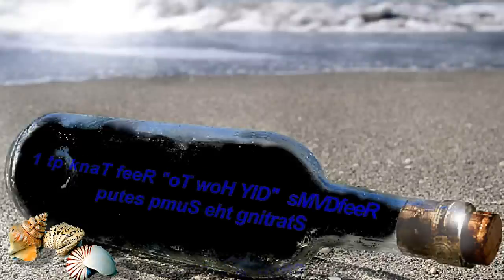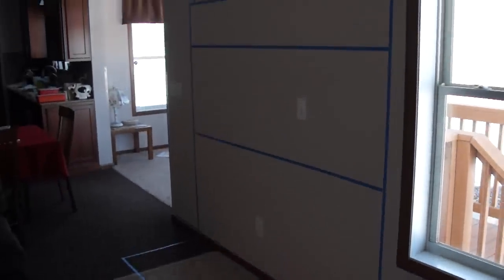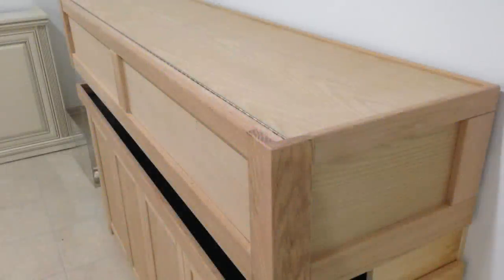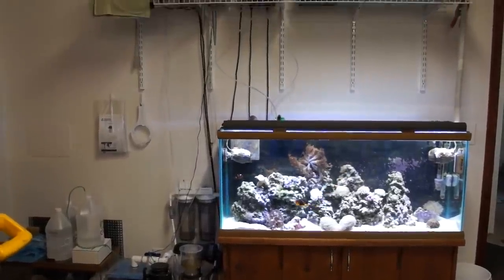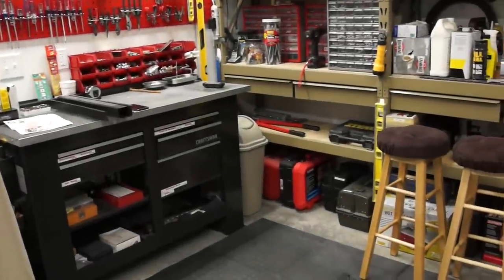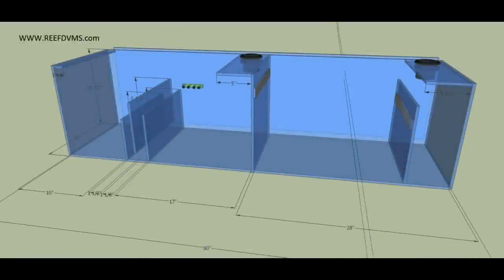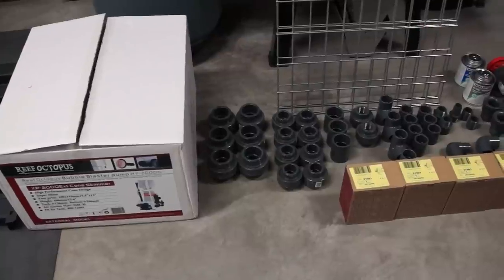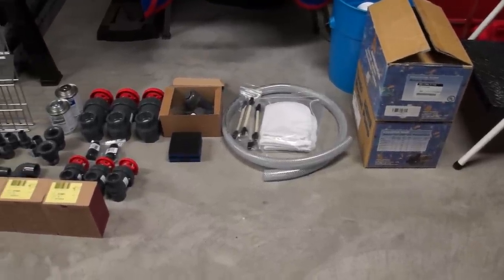DIY How To Reef Tank pt 1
We are starting out on the building process of our new reef tank in our house.  Four years of planning and we are starting the plumbing, demo and have the supplies arriving daily.  The tank is being made custom and we are ready to receive the stand and sump any day now.  The process of building the whole DIY system we will show and explain in "how to" style.